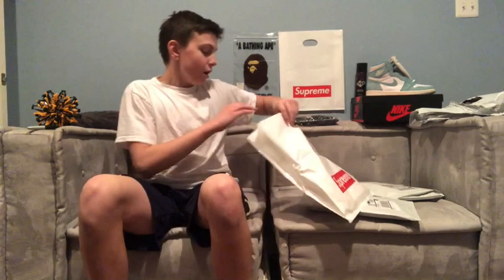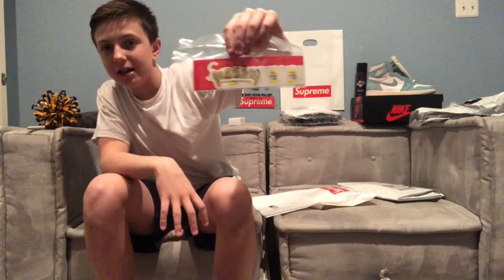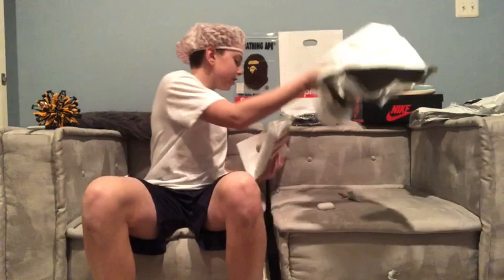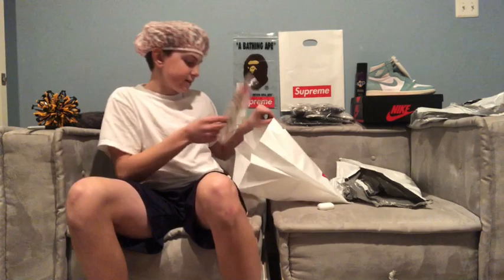HUGE WEEK ONE UNBOXING SUPREME SHOWER CAP?!!!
Items will be on sale om Instagram @supreme_unboxing the items will have a lower price than stockX. Also StockX charges $13.95 too ship and it takes upwards of 18 days to receive your item and the seller has a 12.5% fee But with my Instagram it only cost $5 too ship unless you live far away.